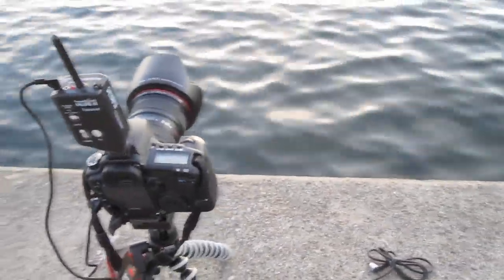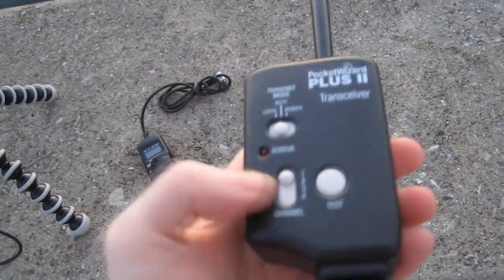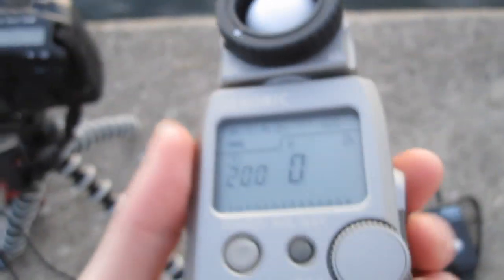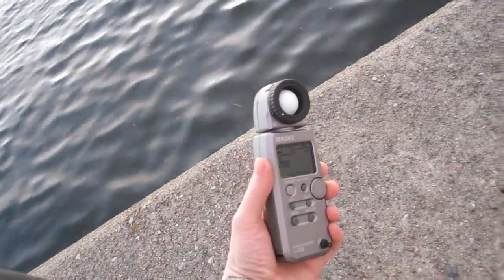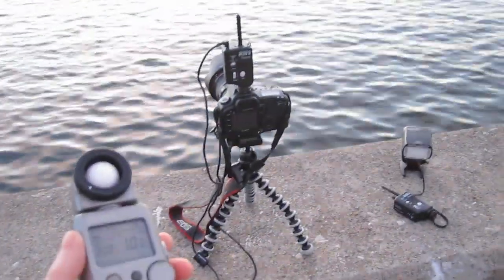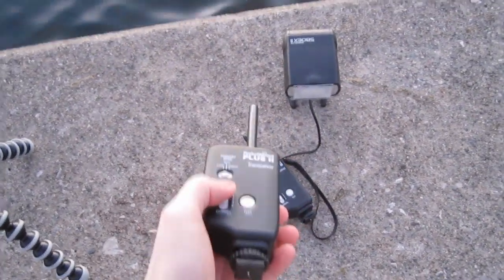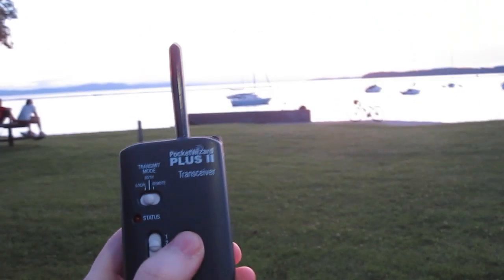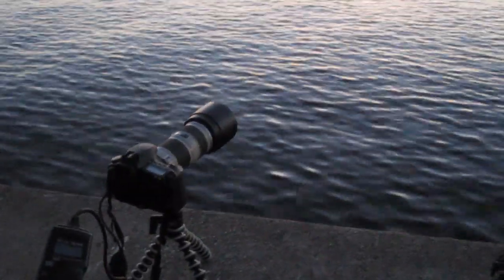Sekonic L358 & Pocket Wizard Plus II remote triggering real world range test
Being able to remotely activate your camera's shutter has always fascinated me.  The applications are endless.  This is one of the benefits of a DSLR system.  Using the wired electronic shutter release cable, Canon timer remote TC-80N3, eliminates camera shake and offers some other cool features such as intervalemeter (Time lapse) shooting and long exposure capability.  You're still tethered to the camera of course.

Also testing a couple of remote shutter triggering methods wirelessly from a distance.  Using the Sekonic L-358 and the Sekonic Radio Triggering Module RT-32 installed as well as the Pocket Wizard Plus II units themselves.  Using the PocketWizard CM-N3-P Pre-Trigger Motor Cord for Canon to trigger the Canon 30D.  The 580EXII flash was triggered in relay mode where the channel is set one higher than the one assigned to the camera.  Being able to take a light reading on one channel then switch to another channel to trigger the whole setup from the Sekonic L-358 is awesome!  Frees me from having to get another Pocket Wizard unit.

In my unscientific real world test indicated the range at around 50 feet for the Sekonic L358 and about 150 feet using the Pocket Wizard Plus II to trigger the setup.  As other users have found, the 1000+ range advertised is very optimistic at best.

Canon 580 EX II flash units have been known to emit some interference when used with the Pocket Wizards.  I haven't tried the shielding material, but have some on hand and may duplicate the test to see how much of a difference it really makes.

Video shot with Canon PowerShot SD780IS Digital Elph point and shoot ultra compact camera.